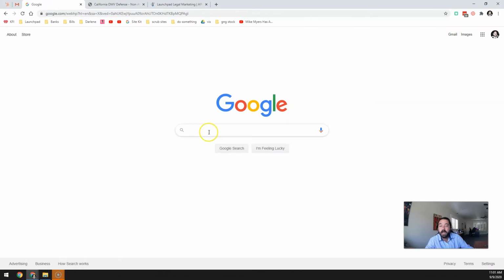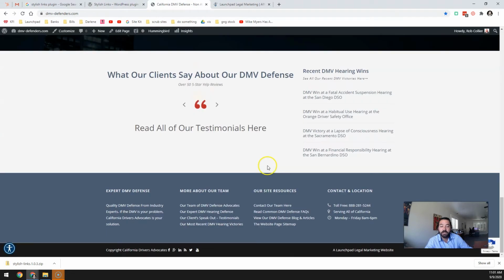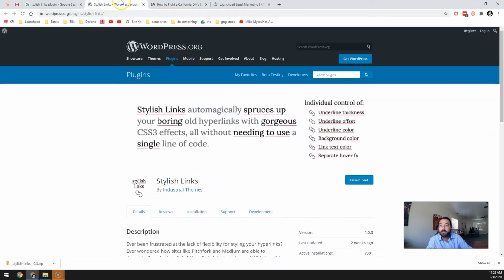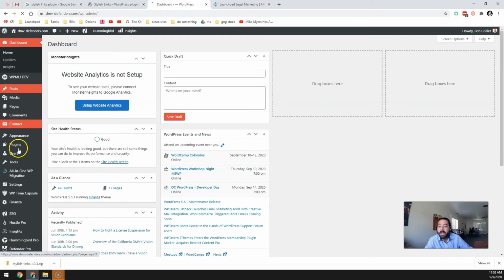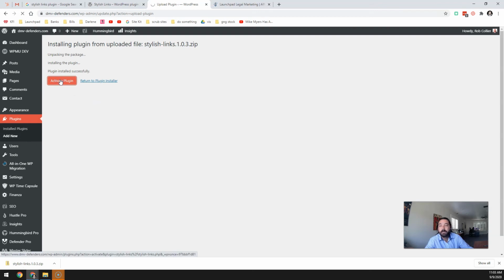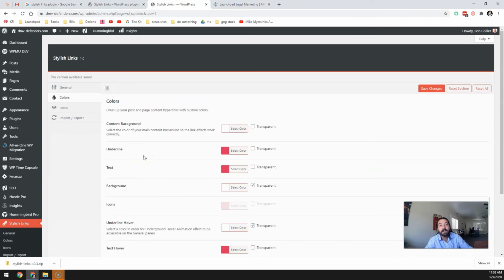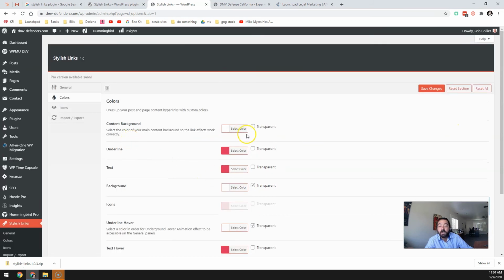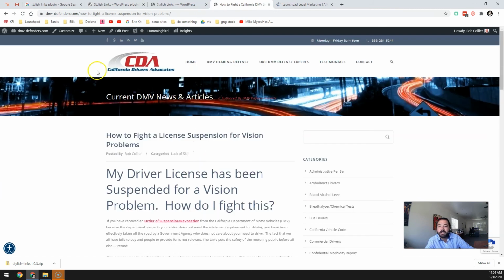How To Globally Add Custom Color & Formatting to Your WordPress Website Links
This video shows how to quickly (less than 90 seconds) add custom formatting to your website links. Using this free WordPress plugin (Stylish Links) you can add style to your website links globally. The plugin is free and works great.